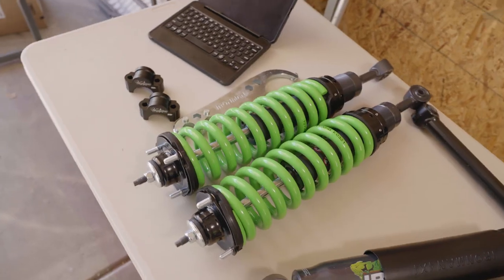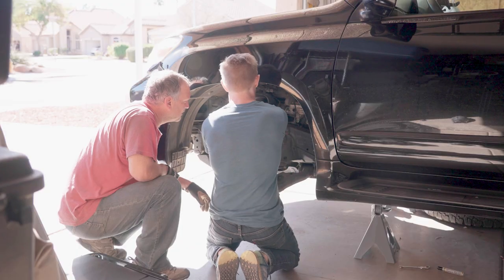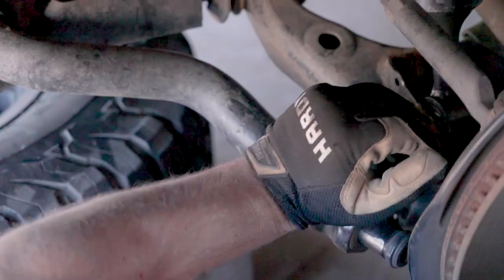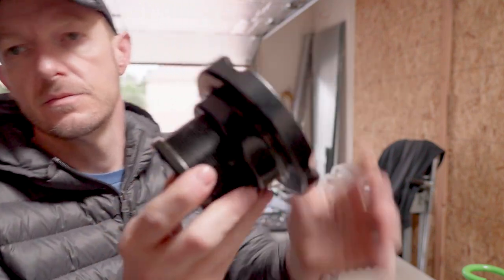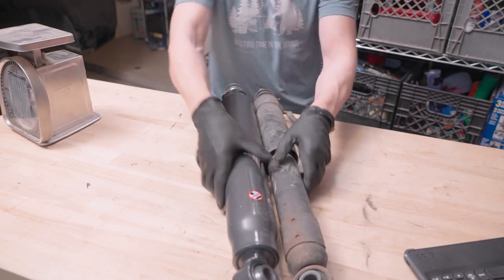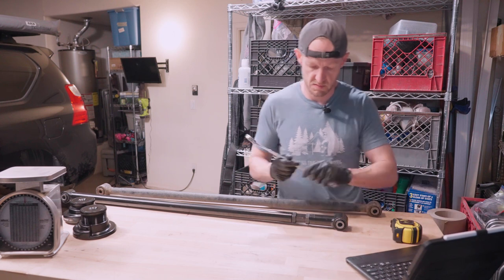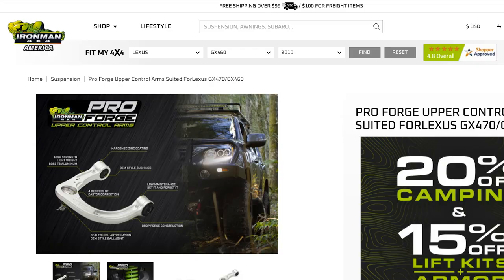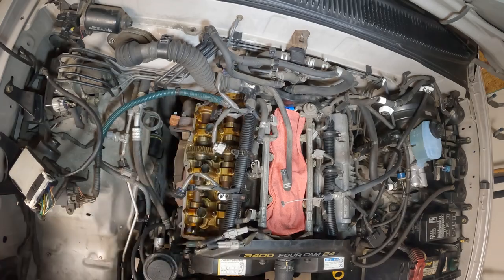GX 460 Ironman Foam Cell Pro Lift Install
In this weeks episode we’ll watch Jake in over his head trying to install a Ironman Foam Cell Pro lift kit on his GX460. Grab a beer and your paint spattered jeans… We’re going to pretend to be mechanics for the next 15 minutes!

Video Contents
00:00 Intro
00:50 DIY Lift Kit install
01:29 Install Overview
01:56 GX 460 Front Suspension Install
02:10 GX 460 AVS Strut Removal
05:15 GX 460 Rear Suspension Install

I've started cashing in all the free jokes. Please use them to help support me making more content (and a fool of myself). Enjoy!